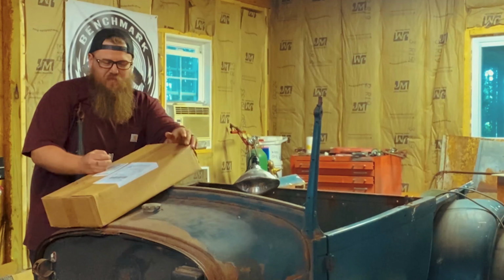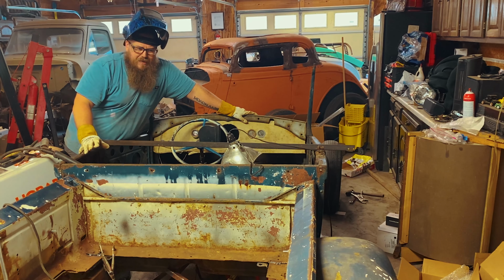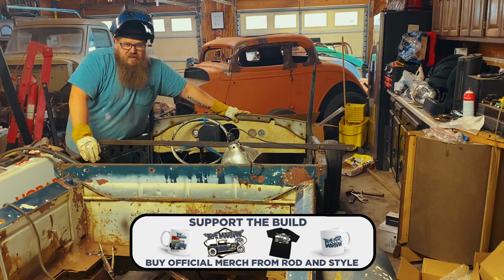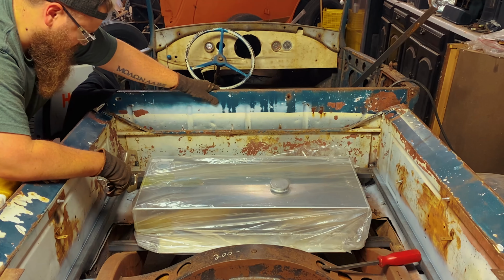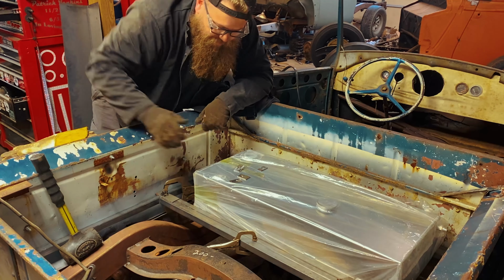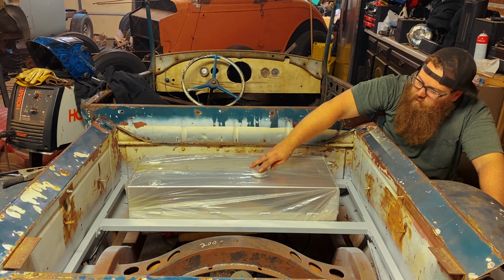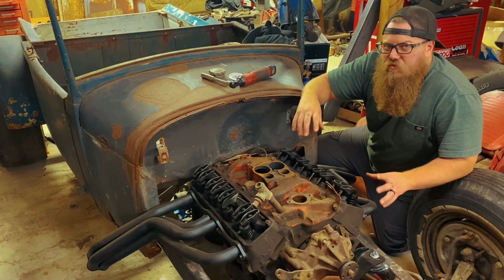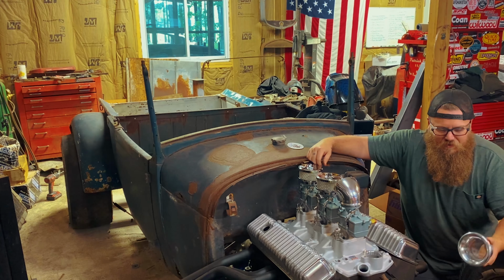"BLUE MARTIAN" Zac's HOT ROD 1928 Model A RPU Ep.11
Sit down with us, as we check out Zac Park's 1928 Model A Roadster Pickup.
To support Zac, check out his YouTube @WiredCustomsSpeedShop

HUGE thank you to Millworks Hot Rod, Old Yankee Speed Co, Spotlite Kustom Accessories, Speed and Kulture Magazine, Cheater Slick Culture, Skratch's Garage and Boling Brothers Early Iron

Check us out on our other social media!